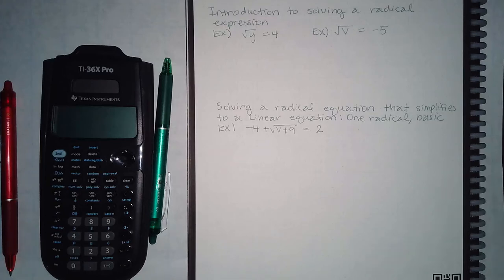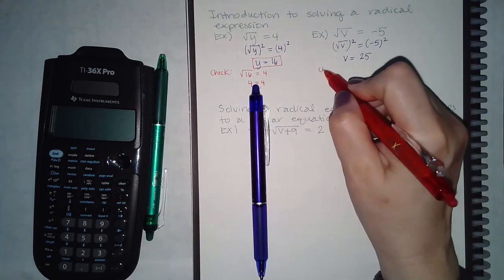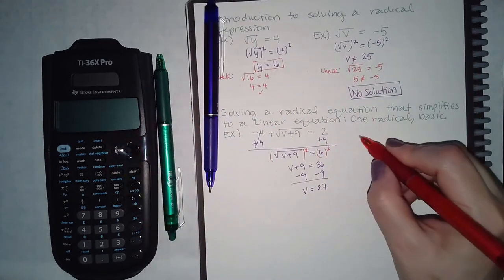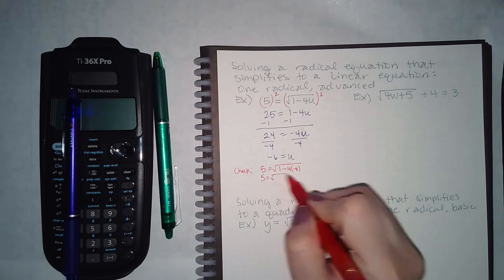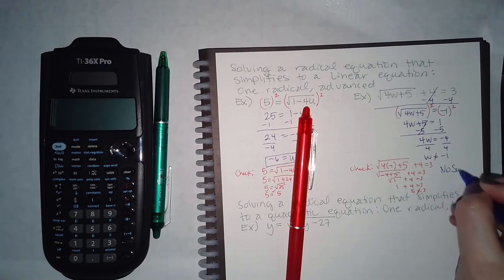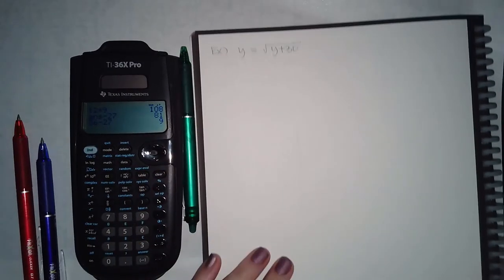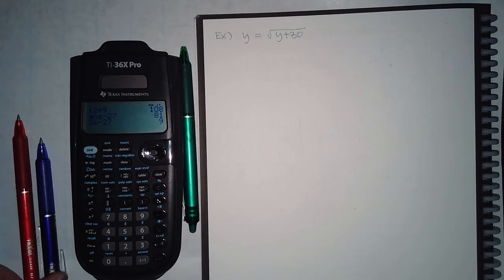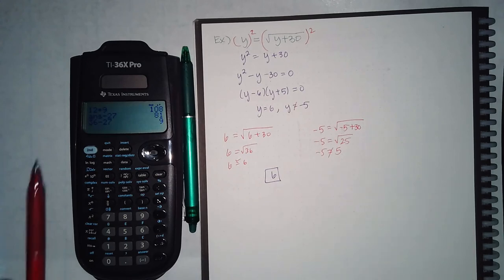Mod 20 Part 4